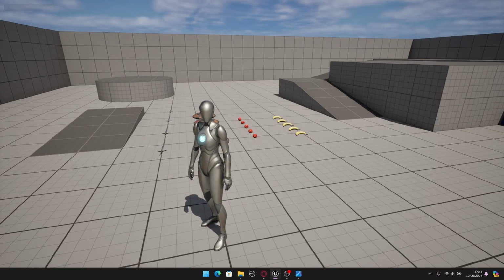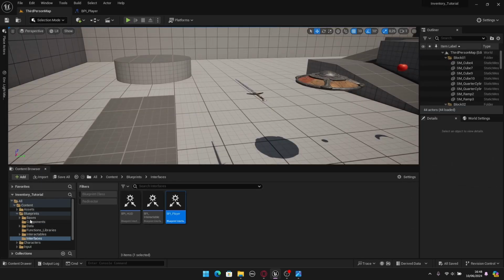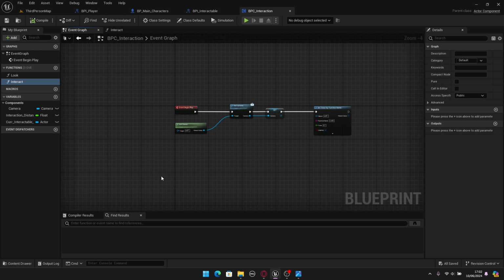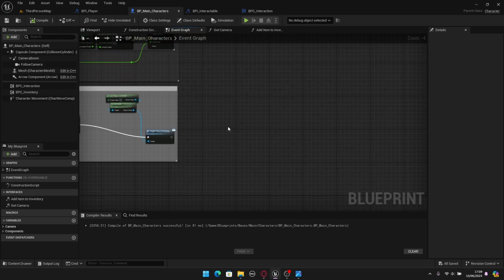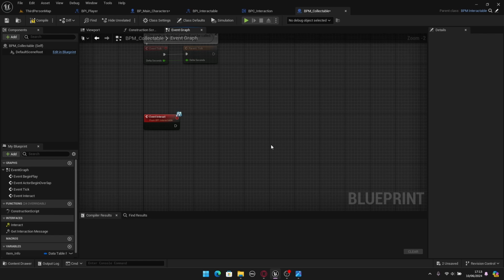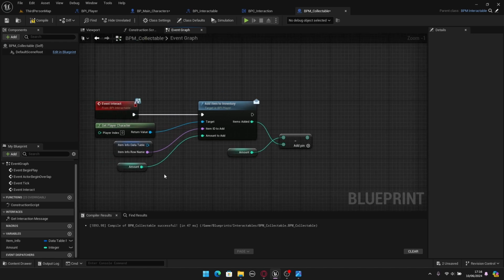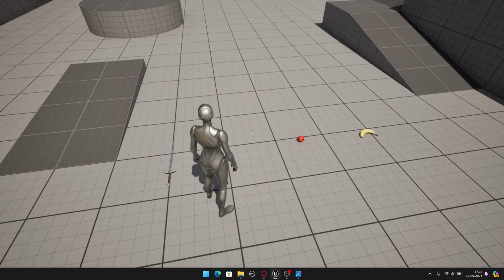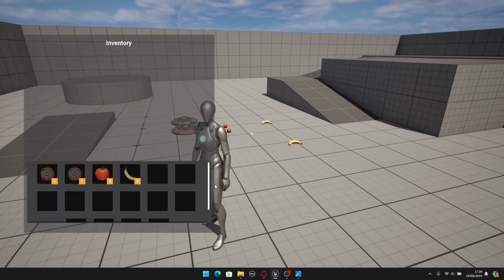How to create an inventory system | Part 12 - Collecting the items | Unreal Engine 5 tutorial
Hello everyone! How are you doing? In this video, we finally created the collect feature, I hope you enjoy!

Chapters:
00:00 Intro
01:29 Creating the "Add_Item_To_Inventory" function on the player's interface
02:55 Implementing the "Add_Item_To_Inventory" function
04:36 Creating the "Interact" function
07:37 Creating the interact input
10:23 Implementing the interaction function on the items
17:16 Testing
20:30 Final